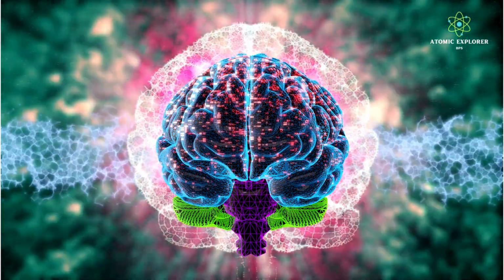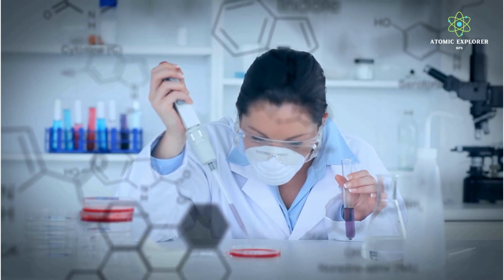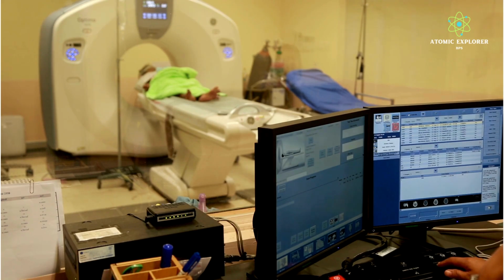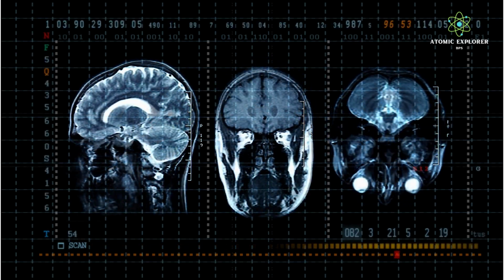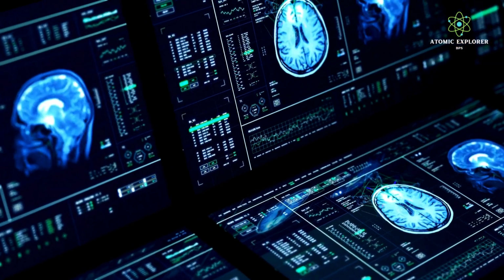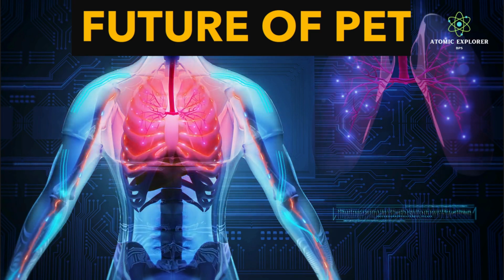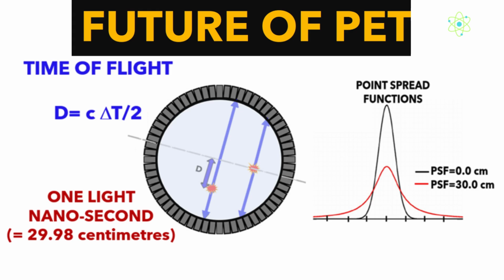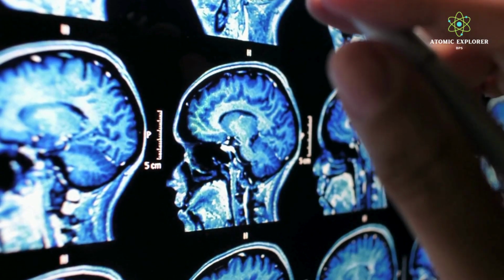POSITRON EMISSION TOMOGRAPHY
Today, we are diving into the fascinating world of Positron Emission Tomography, or PET scans. This video is important because it reveals the intricate physics behind PET scans and demonstrates how this remarkable technology bridges the gap between medical science and nuclear physics. Join us for an eye-opening exploration that will transform your understanding of both fields! @bpsinghphysics8660